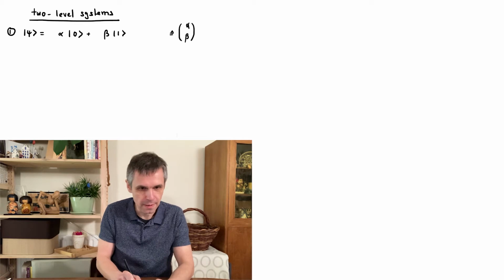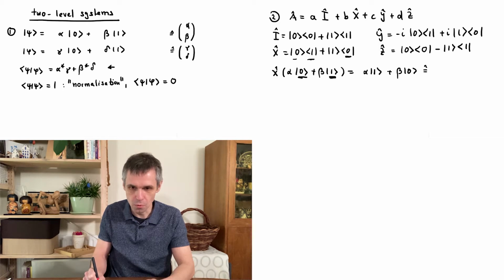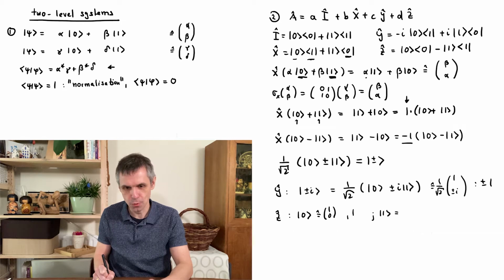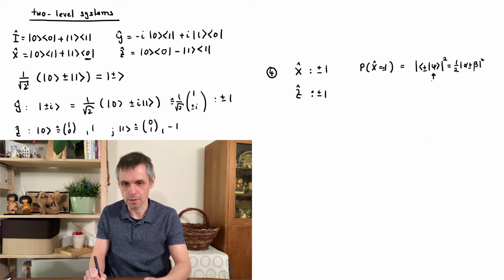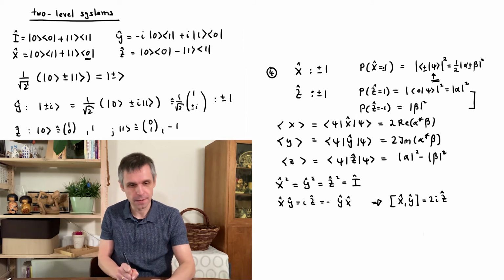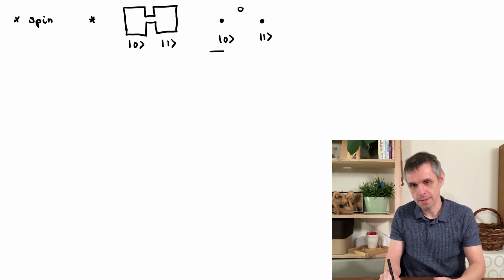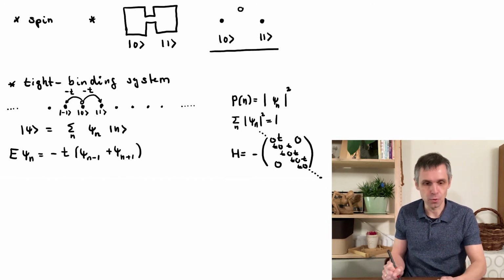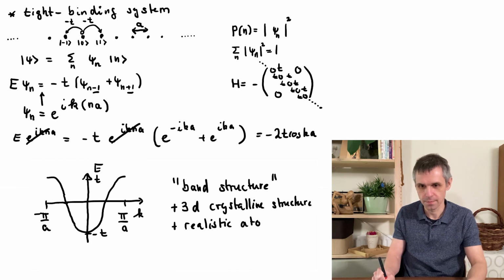QUANTUM MECHANICS - Deep dive into vectors and discrete (simple!) quantum systems 3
Finally, we turn this into proper quantum mechanics, first for a two-level system, and then for an infinite but periodic system. In both cases, we can write down simple and exact expressions for the  energies of a stationary system.